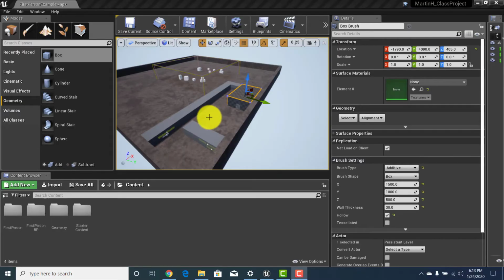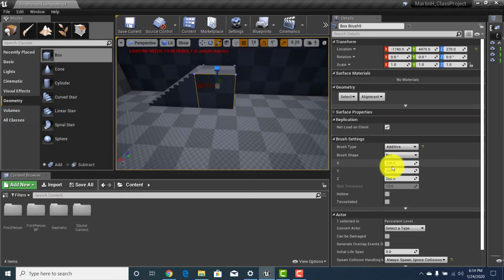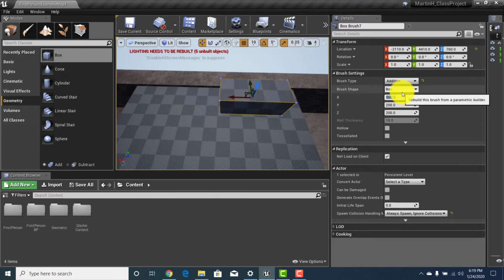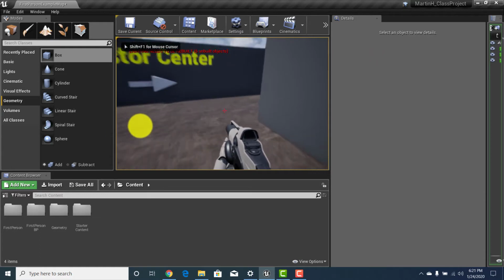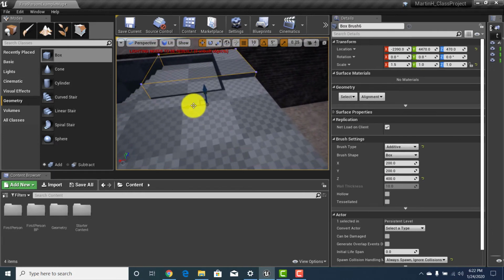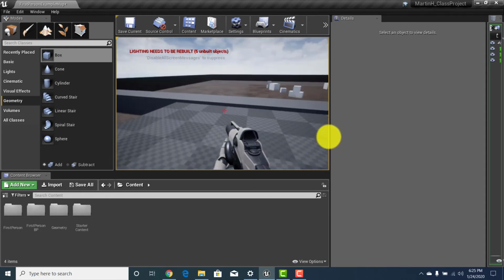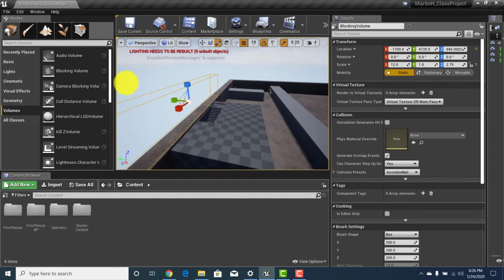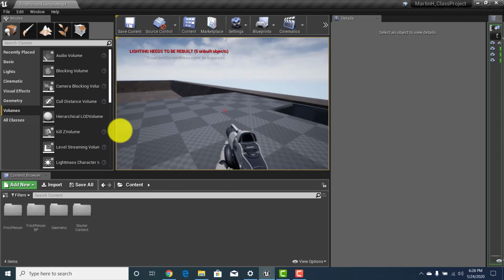Project1f - Second Floor, Staircase, and Blocking Volumes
The video covers how to use a geometry shape to cut a hole in the ceiling, to gain access to the 2nd floor. Then we add  a staircase shaped geometry and extend it from the 1st floor to the 2nd floor. We also use a Blocking Volume to stop the player from falling off the edge of the game.